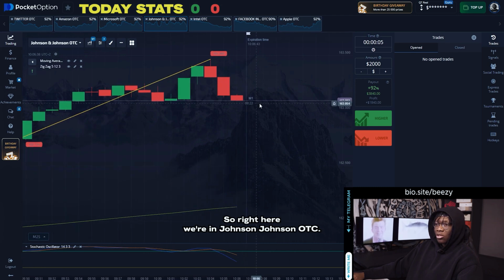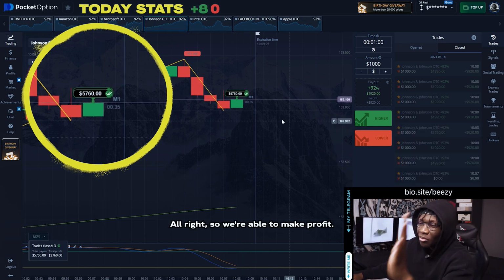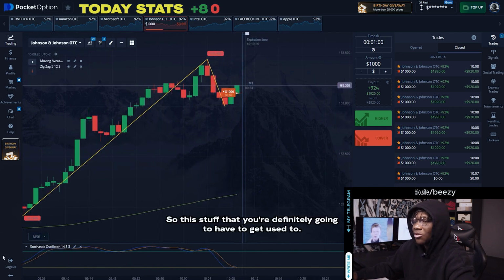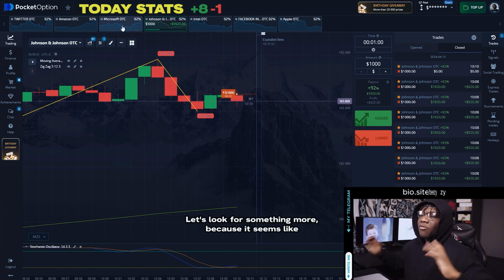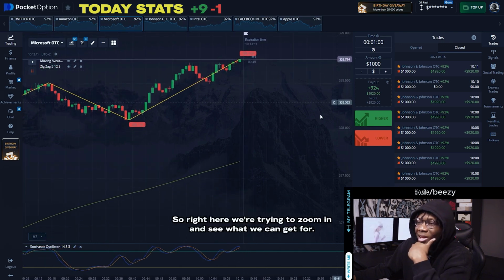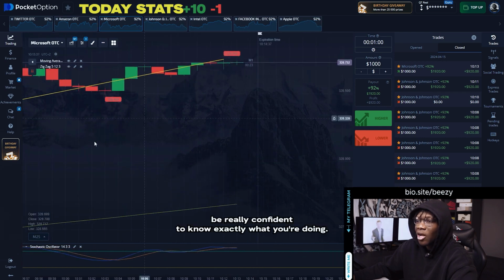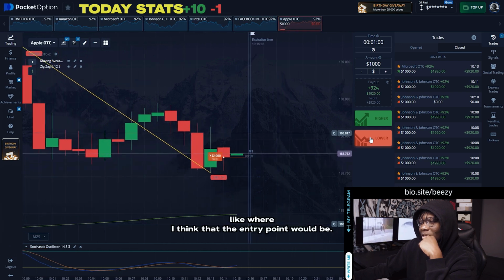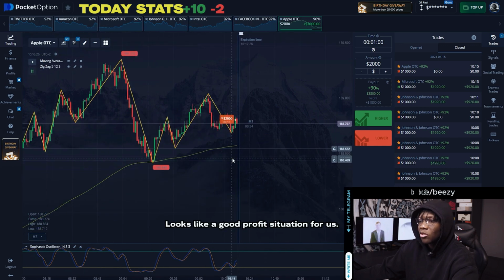POCKET OPTION Day Trading Stock Options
Yo gang, it's Beezy back with another trade video!

Today we're going to be doing either commodities or stocks. I want to show you how even though that I don't have like, a huge plan
coming into the markets here, I can just, you know, come in here, choose the peers, make quick
reads, enter into quick trades and see where we go from here.

bio.site/beezy

pocket option
pocket options
live trading
trading strategy
pocket option trade strategy
binaryoptions